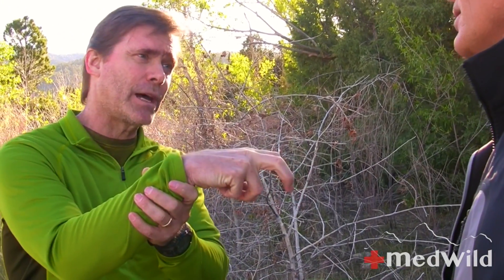Wilderness Medicine: Snake Bite Treatment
Snake expert Dr. Tim Erickson explains practical tips on how to treat snake bites.
Please note: at 2:15 Dr. Erickson misspoke and generally recommends placing the arm at the level of the heart (to manage local swelling but not encourage systemic absorption).
That said, in settings where neurotoxicity from envenomation is likely (and local tissue swelling is of secondary concern), keeping the bite below the level of the heart may slow lymphatic venom absorption.

This video includes a discussion on antivenom, extractors, rattlesnakes, coral snakes, tourniquets, and more.

Timothy Erickson, MD is the Chief of the Division of Medical Toxicology - Department of Emergency Medicine
Brigham and Women's Hosptial | Harvard Medical School

This is video 2 of 2 on snake bites, and covers snake bite treatment.  Video 1 covers snakebite prevention.

MedWild provides wilderness medicine, wilderness survival, and search and rescue instructional videos on a variety of topics: high altitude illness, traveler’s diarrhea, shoulder dislocation and reduction, shelter building, bushcraft, space blankets, hypothermia, medical kits, survival kits, frostbite, snake bites and snake envenomation, how to treat snake bites, fire craft, ropes and knots, orthopedic injuries and sam splints, cold water immersion and more.

Recommended Audience: Outdoor enthusiasts and health care professionals including physicians, nurses, search and rescue teams, EMT, paramedics, ski patrol, corpsman, guides, instructors, wilderness first responders, and anyone else interested in educational and “how to” videos on wilderness emergency medicine, travel medicine, search and rescue, expedition medicine, backcountry first aid, wilderness survival training, and military medicine.  Dr. Donner’s draws on his extensive backcountry and travel experience to highlight key signs, symptoms, treatments, and improvised techniques and skills.